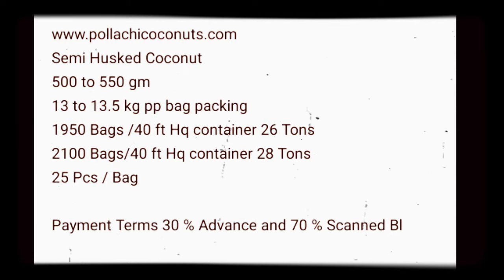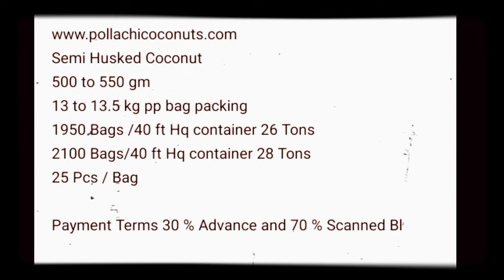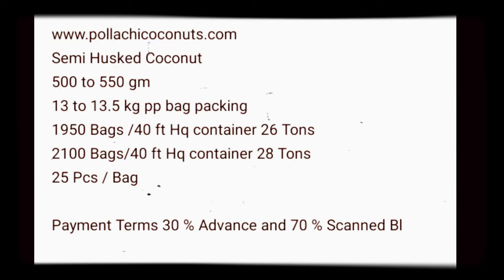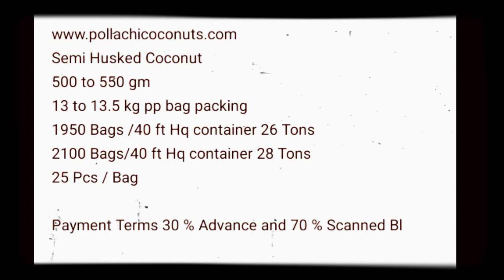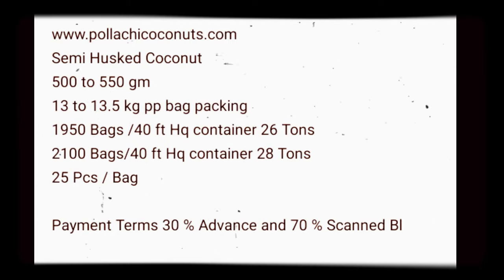🌴Pollachi 🥥Coconut🥥 Export 🚢✈️️ Company In You Tube...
Welcome To IAPF Channel.